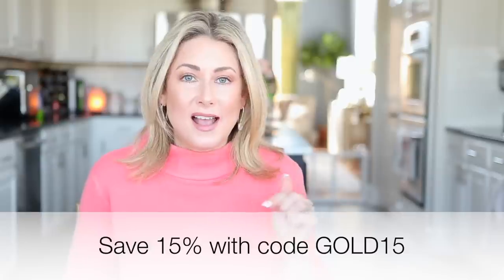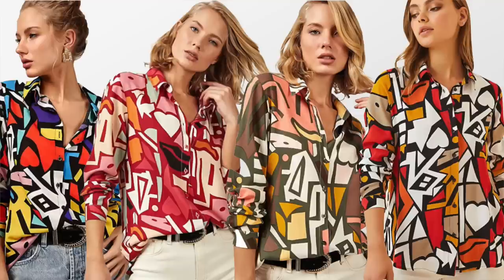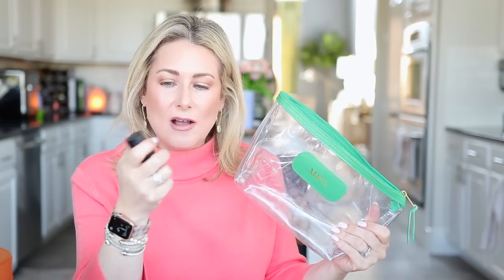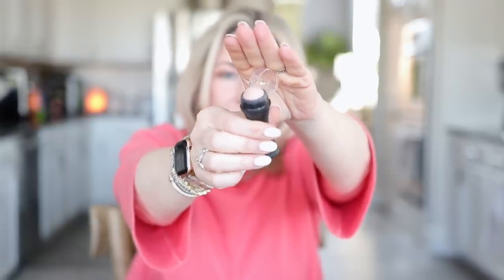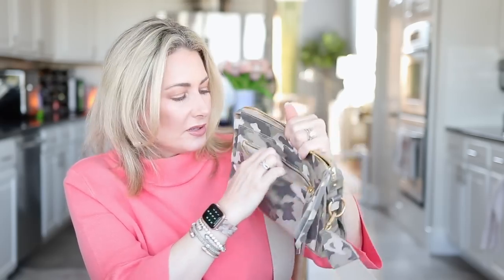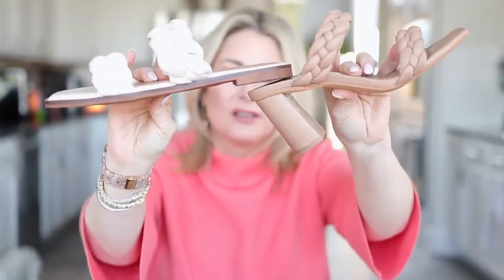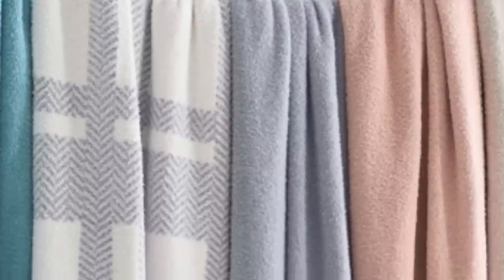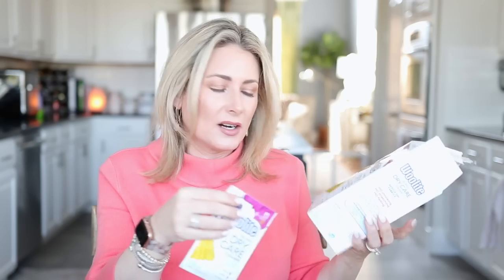Viewer Favories | Top 5 in FASHION, BEAUTY & LFESTYLE | MsGoldgirl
1. Time & Tru Tiered Midi Dress
5. Scoop Pleated Midi Dress
6. Scoop Pullover Cinched Top
7. Eliza J Floral Gown (similar)
8. Westman Atelier Contour Stick
9. T&T Flat Woven Sandals
10. MZ Wallace Max Tote

2. Westman Atelier Contour Stick
4. L’Oreal Glow Balm Lipstick
5. Cle de Peau Concealer

ACCESSORIES
1. T&T Flat Woven Sandals
2. MZ Wallace Max Tote
3. Resin Apple Watch Band
5. Dolce Vita Paily Slide

3. BHG Cozy Knit Throw
4. Trusted Lab Good Night CBN Gummies
5. Woolite At Home Dry Cleaning Kit